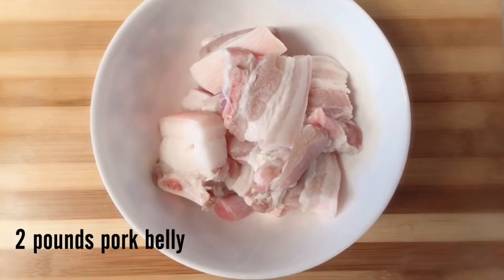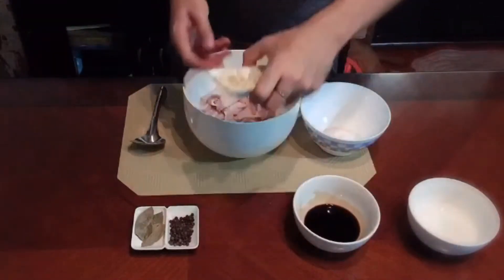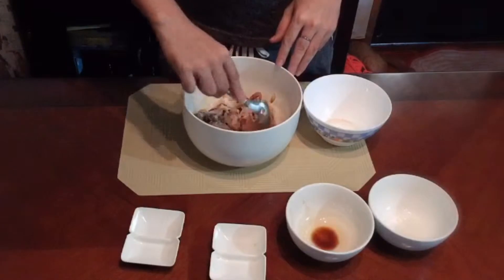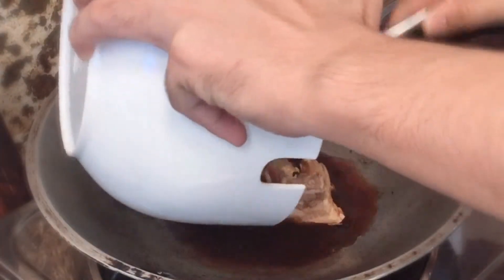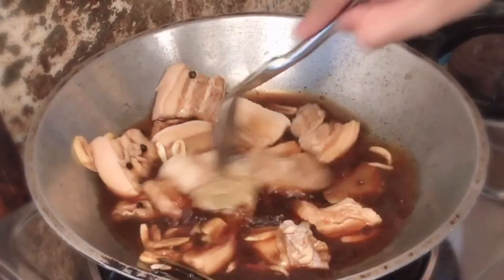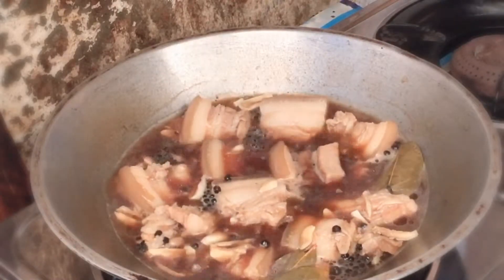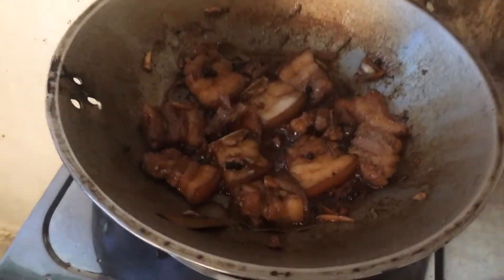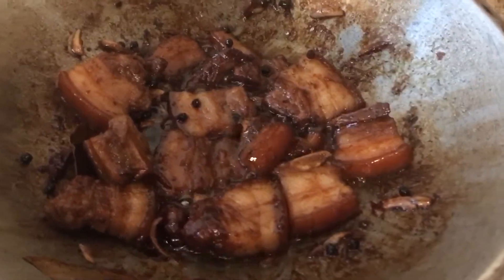Adobong Baboy - Basic Pinoy Recipe | Panda TV PH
Episode 16: Adobong Baboy - Basic Pinoy Recipe

Adobong Baboy Recipe:

2 pounds - Pork Belly
1/2 garlic head (peeled and crashed)
1 tbs pepper corn
2 bay leaves
1/4 cup soy sauce
1/2 cup vinegar
1 cup water

Procedure:
I. Mix all ingredients in a large bowl (except water).
II. Preserve it to fridge for 30minutes to overnight (to absorb ingredients)
III. Put it in a clean pan on heat, then put 1 cup water let it simmer for 40 minutes - 1 hour.
IV. Put it in a clean plate and ready to serve!

Optional:
III.I Separate the pork in a different pan and let it fry in it's oil until dry and put it back to it's sauce.